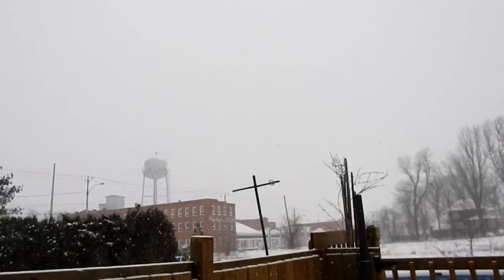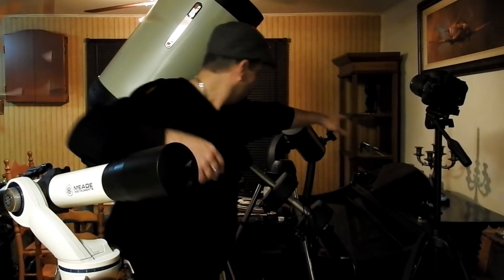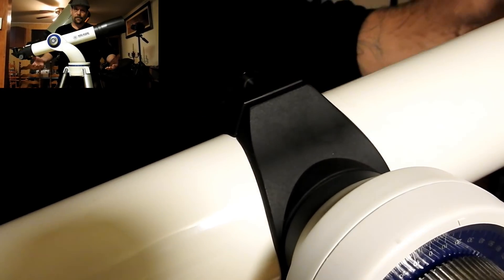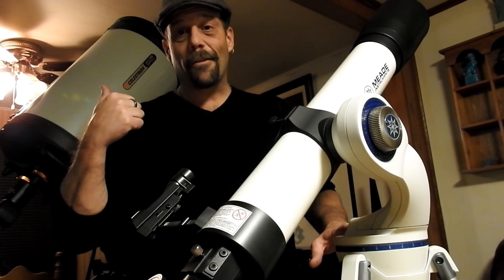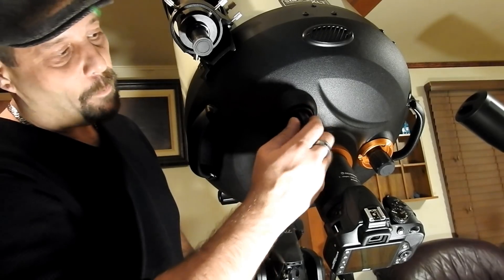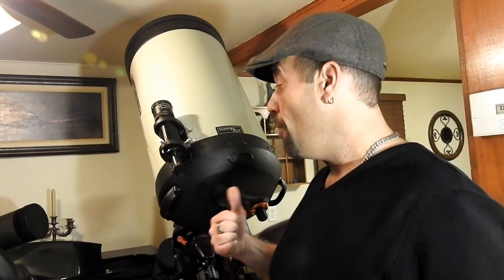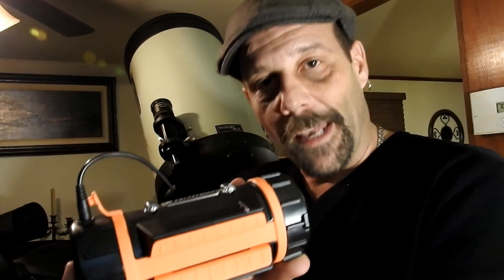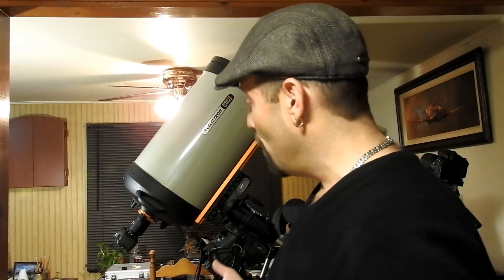CGXL 1400 HD Telescope Is Ready For Battle Plus Meade 800mm Telescope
IT'S FINALLY COMPLETE the CGXL 1400 HD Edge Optics 3910mm focal length Telescope equipped with Nikon DSLR with T Adapter Ready For Battle...Thanks for the support everyone and thanks so much for Subscribing.